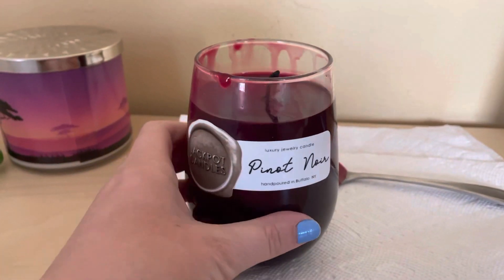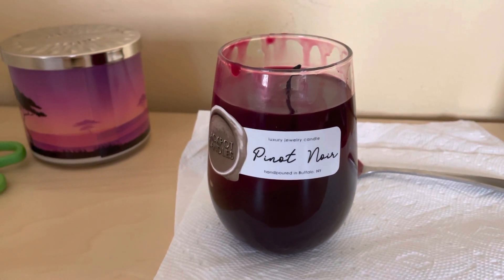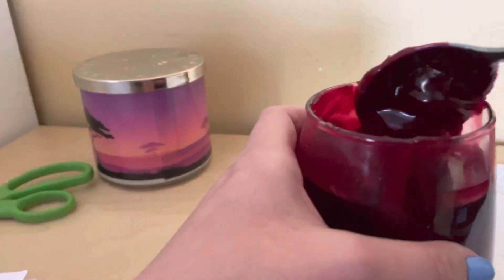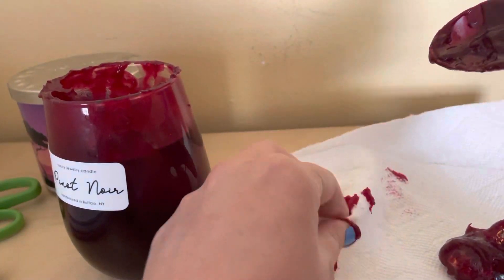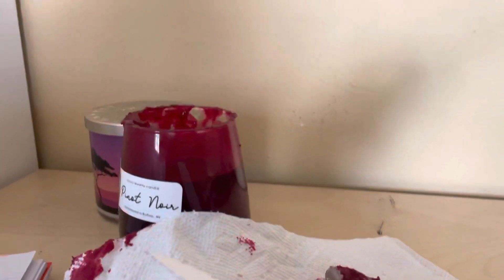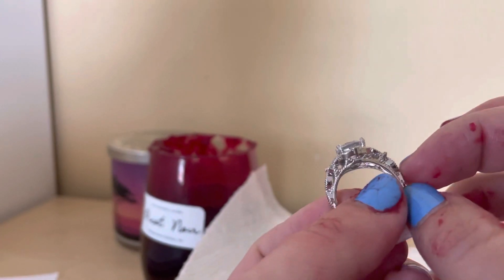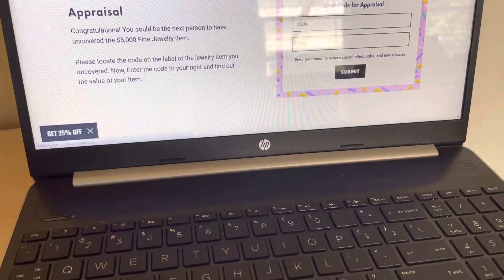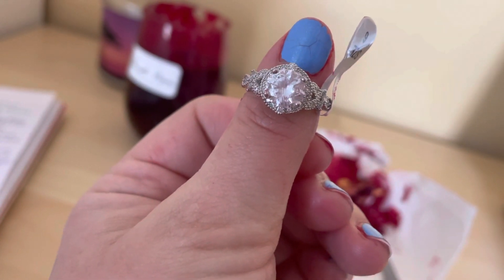JACKPOT CANDLES PINOT NOIR WINE GLASS JEWELRY RING CANDLE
Pinot Noir Wine Glass Jewelry Ring Candle

A candle for all red wine lovers! Pair this lovely Pinot Noir wine candle with any dish.

As you sit back and relax and light your wine candle you will soon notice the fragrant aromas of the bright fruit flavors of black cherry with a touch of spicy florals and a nice long finish of woody vanilla. Like any perfectly aged Pinot Noir; this candle is sure to become another one of your favorites.

Don't forget to look for your surprise ring worth $15 - $5,000 that's hidden inside!

After you burn your candle; Enjoy Your Stemless Wine Glass for your Vino!

100 percent premium mix of coconut and paraffin wax with double cotton wick
15 ounce wine glass with 1 organic cotton wick for an efficient cleaner burn
Jewelry item in each candle valued between $15 and 5,000 dollars
Candle with surprise jewelry is a great gift idea
Reusable stemless wine glass
Fragrance Notes:
Top: Black Cherry, Red Fruits, Apple
Middle:  Wine Accord, Spicy Floral
Base: Soft Woods, Tonka Bean, Vanilla Musks

Burn the candle and enjoy the fresh and bold fragrance until the foil wrapped pouch is revealed.
Extinguish candle with snuffer and allow a short time for cooling.
Remove foil wrapped pouch with tweezers.
Unwrap foil pouch and discover your new jewelry piece.
Check appraisal value